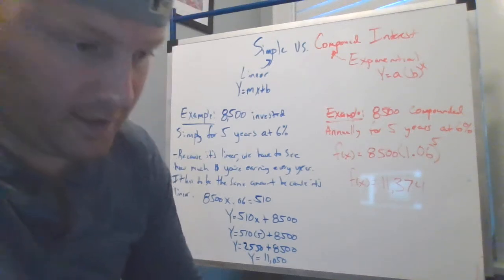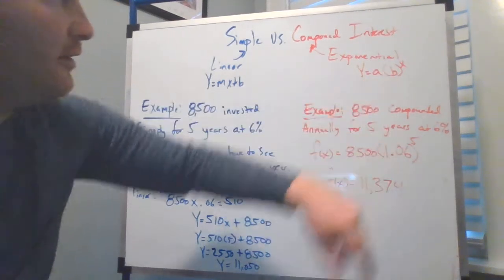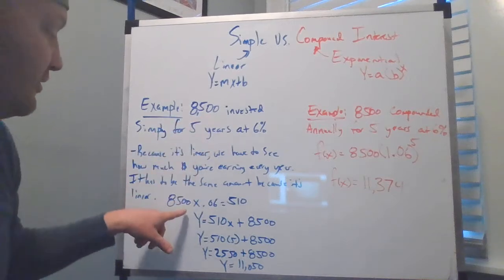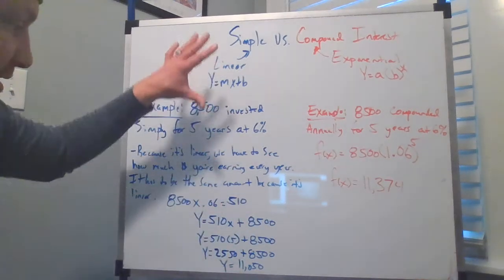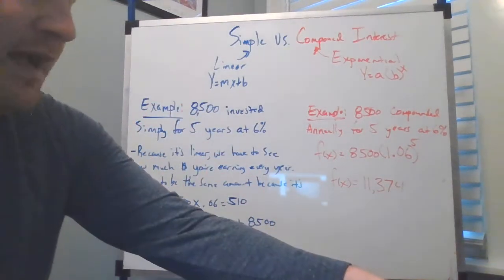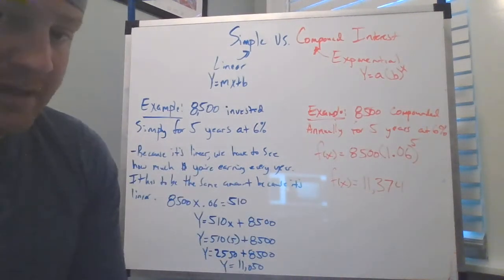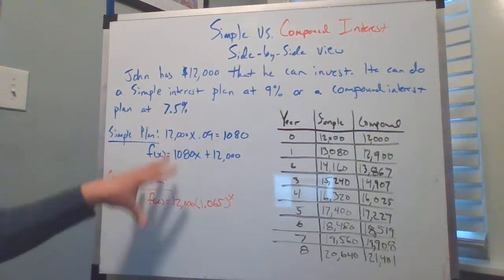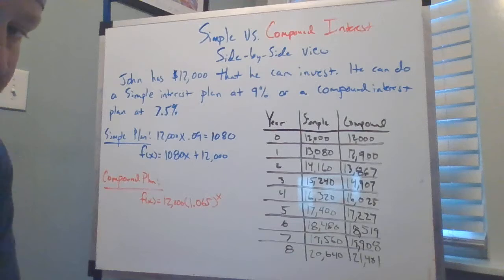Simple & Compound Interest